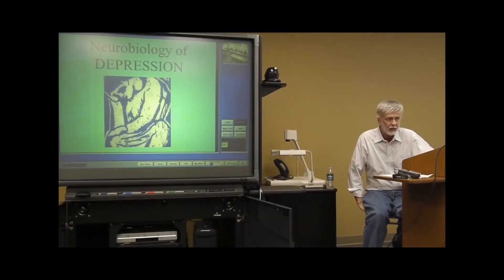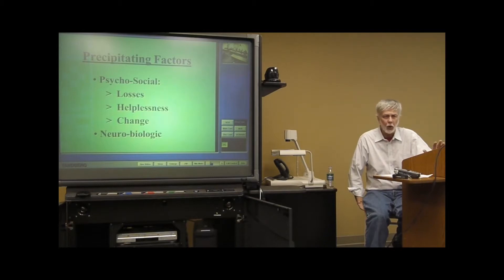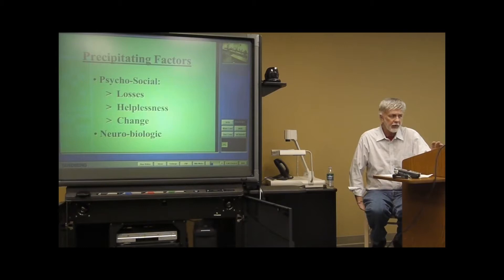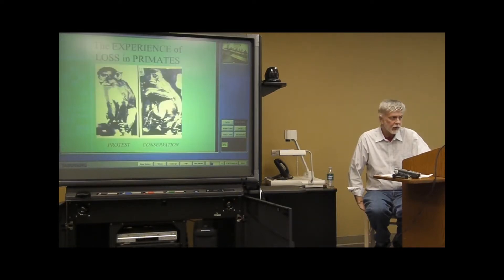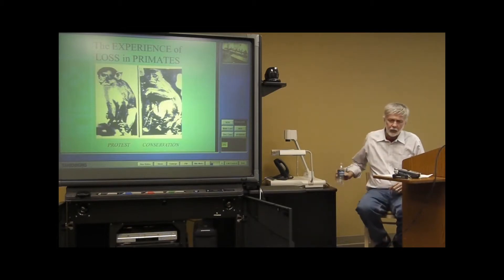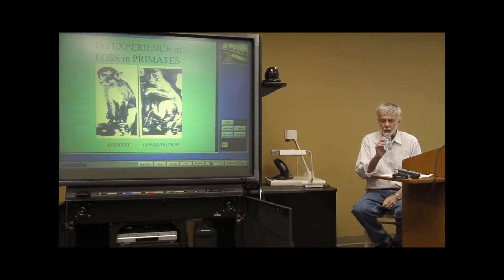Neurobiology of Depression- Animal Studies